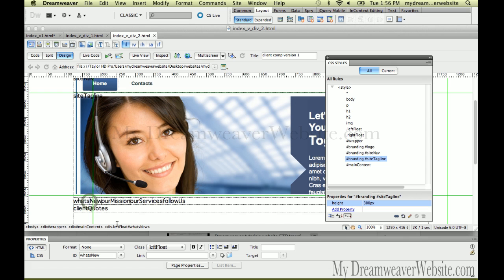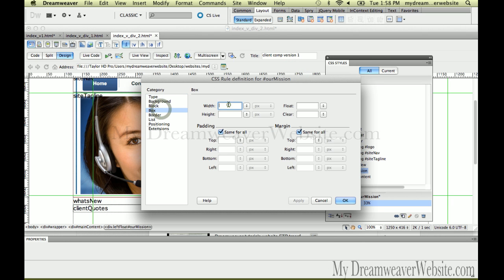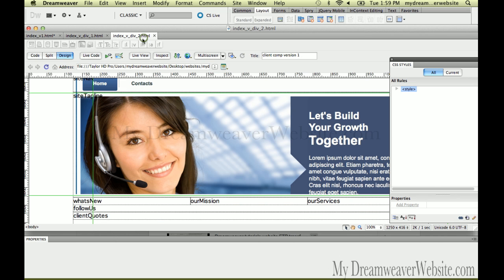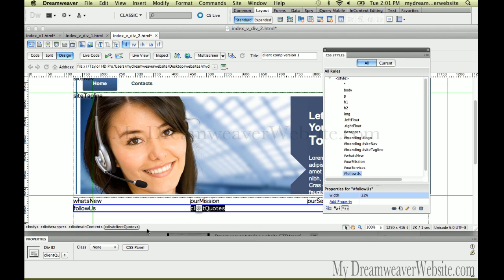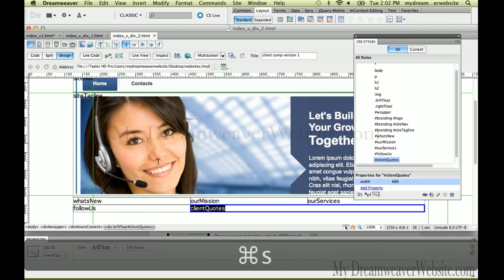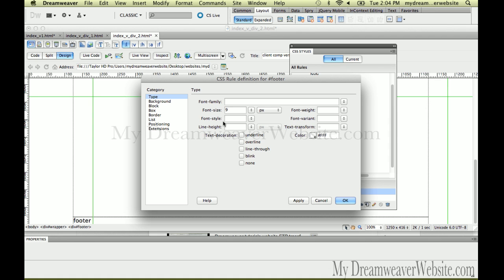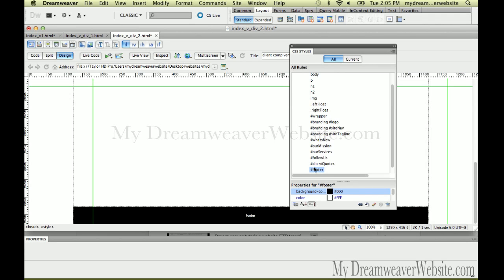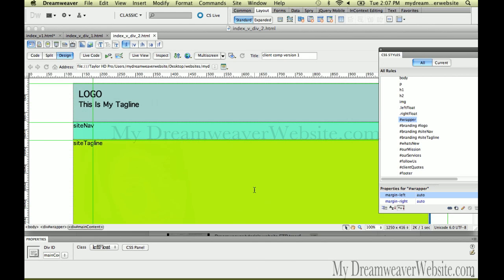Dreamweaver tutorials mock up a tracing image design comp build html5 div tags css3 rules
Learn how to build div tag id's from a webpage mock up Awesome CSS3 Techniques for Better Designs, learn how to use the 960 and 978 grid system for responsive website design solutions. Build create and design CSS3 rules and div tags right on top of your prototype wireframe comp design. ALL NEW! Adobe Dreamweaver CS6 Master Production Technique Tutorials: A-Z Static -- Dynamic e-commerce Web Development: 18 Month online course $109
I share with you the same techniques I use to build web solutions for my very demanding clients... PLUS! FREE tutorial updates for 18 months. Learn it all A-Z. This course will 100% benefit anyone at any skill level.